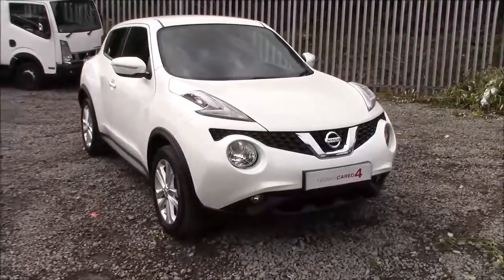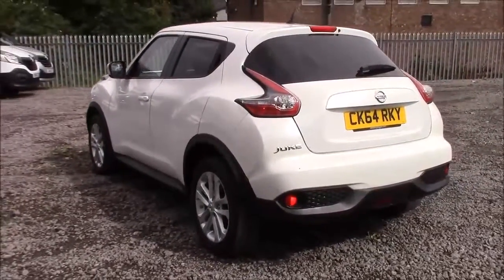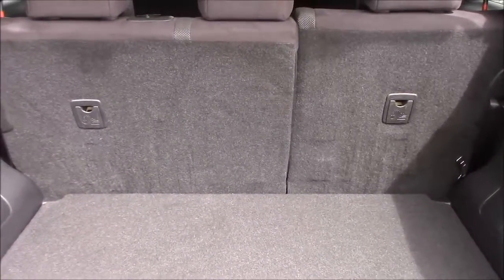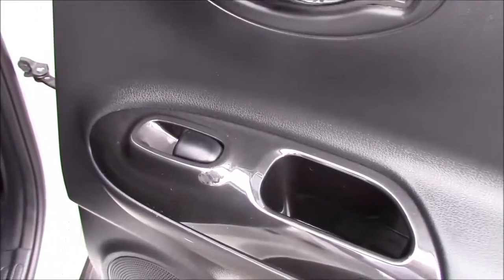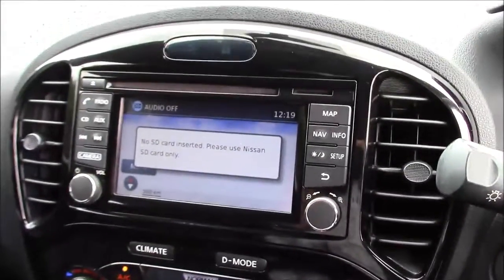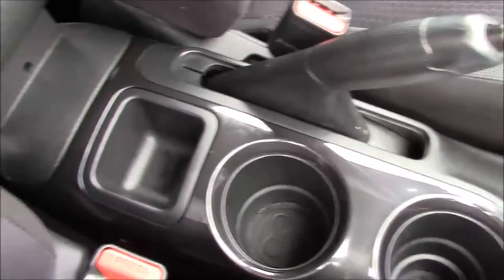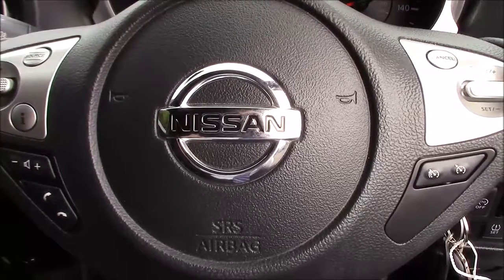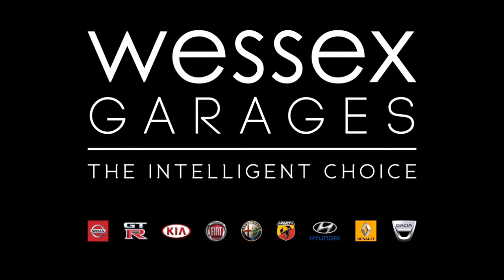Wessex Garages | Nissan Juke Acenta Premium DiG-T at Hadfield Road, Cardiff | CK64RKY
You are viewing the Nissan Juke Acenta Premium 1.2 DiG-T Petrol model with a Manual gearbox, finished in White at our showroom on Hadfield Road in Cardiff.